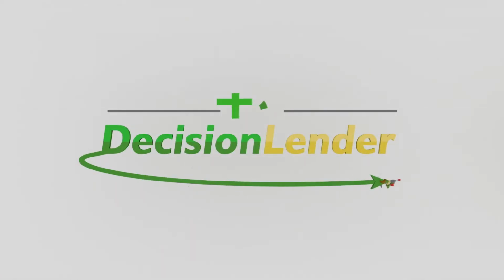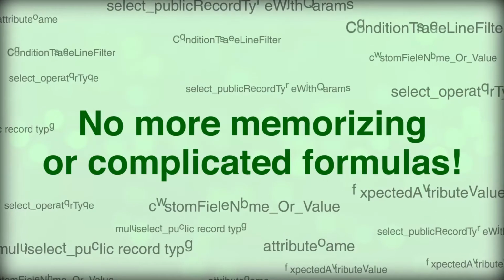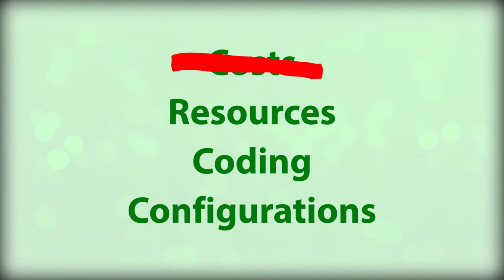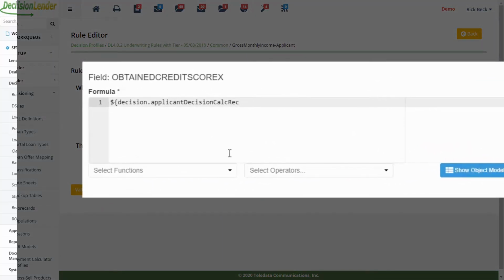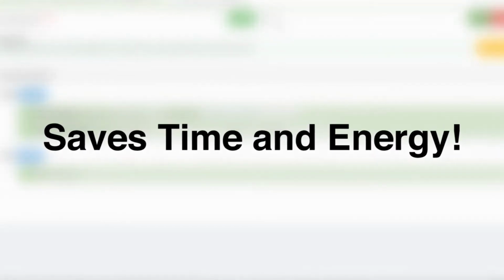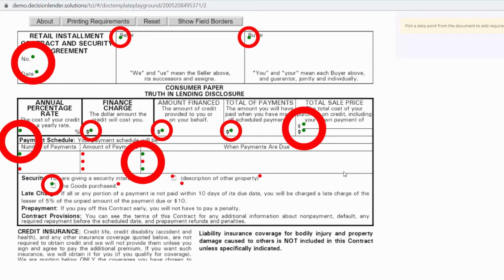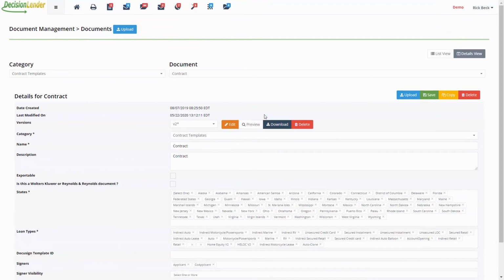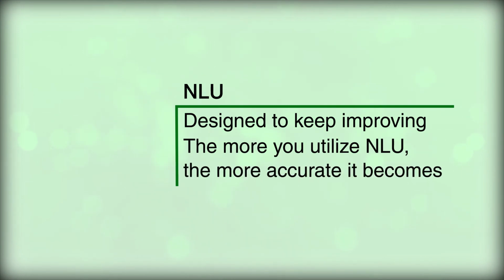DecisionLender 4 - Natural Language Understanding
Welcome to DecisionLender by TCI! This video showcase AI Machine Learning and Natural Language Understanding in DL4.